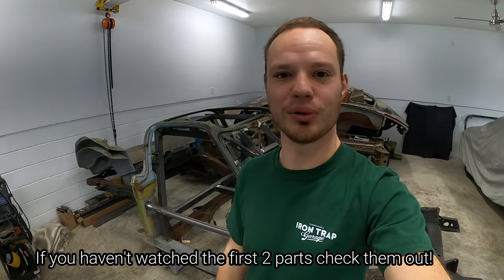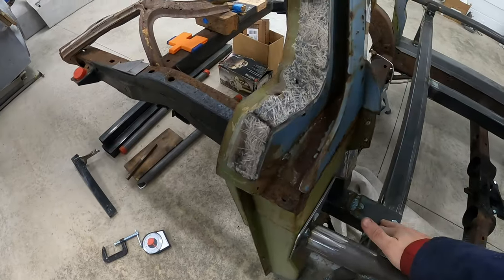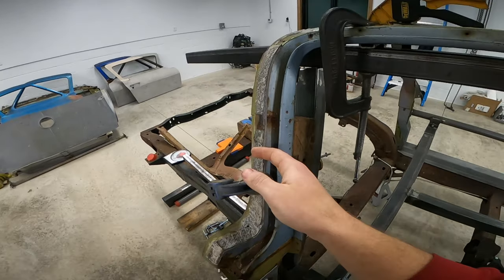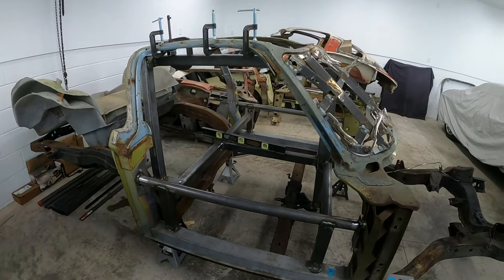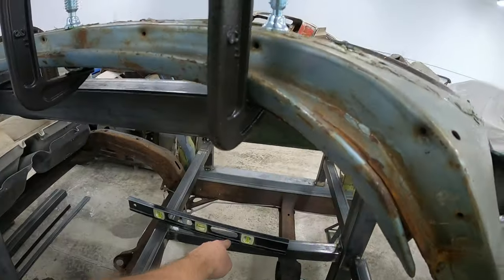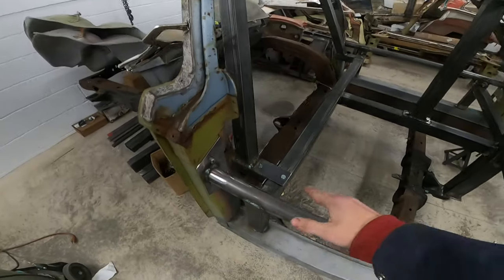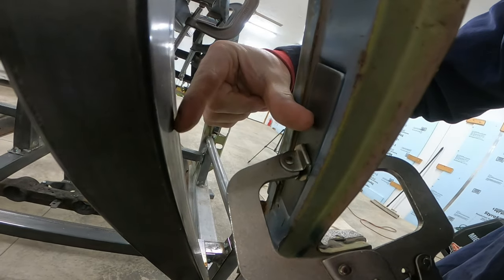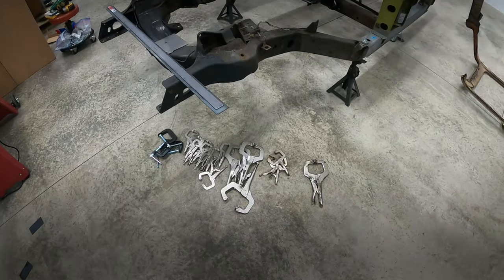Fabricating a New C2 Birdcage Jig Part 3. Building the Coupe Jig.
This channel is the home for all your vintage Mid-Year Corvette content. In today's video I am continuing work on my new birdcage jig.  There are a lot of variables in a C2 birdcage so the goal with this jig is to eliminate as many as possible.  These cars were built originally with standardized tooling so I want to simulate that.  The birdcages can still be tweaked as needed for each car but the idea is to get the cage to at least 90% of where it needs to be.  I am building the door bars to hold the door opening size and angles.  This will also locate the cab in the correct spot on the rocker channels.  I built cross bars to hold the width of the birdcage and reinforce the jig.  Finally I fabricated a plug to fill the windshield opening and I can run dozens of clamps on it to lock all the windshield pieces into place.

In the next episode I will work to attach the windshield fixture to the rest of the jig and build the coupe portions of the cage jig.   After building the Misfit I learned that I can build a better mousetrap.  In this episode I talk about my design and I get my frame table setup to begin building a rugged birdcage jig that will allow me to fix many more cars.  The goal is to fix them faster and with a higher accuracy.